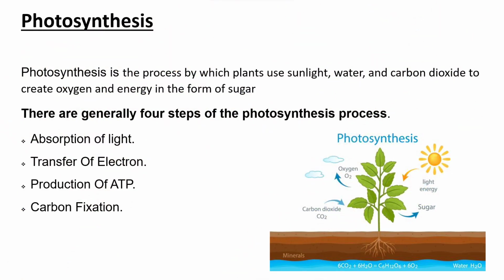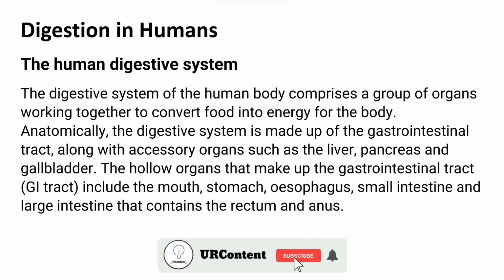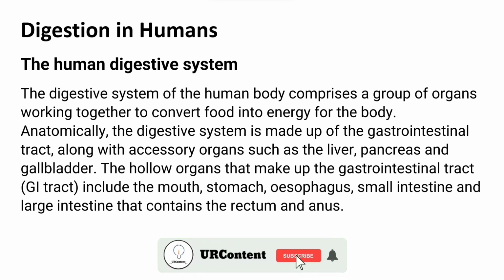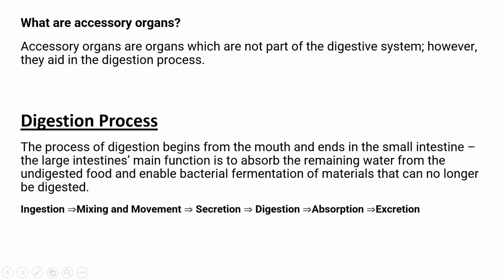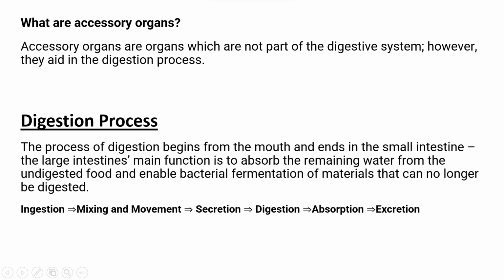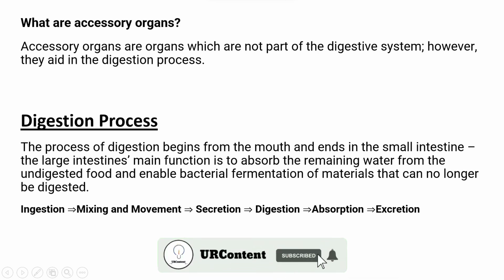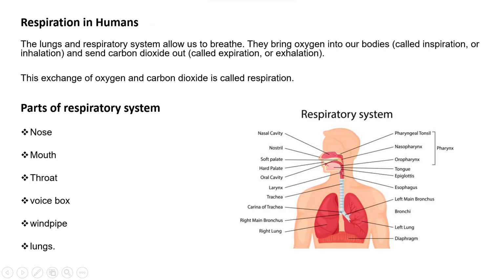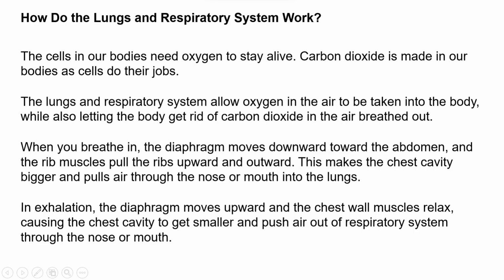The most Important topics of Life Process with diagrams || Class 10 || Science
In this video, we'll walk you through:

The important Topics of LIFE PROCESSE

life process important topics
life process very important topics
life process most important topics
life process best important topics

Our channel is about Educating everyone to my limit. We cover lots of cool stuff such as practical, important questions and applications.